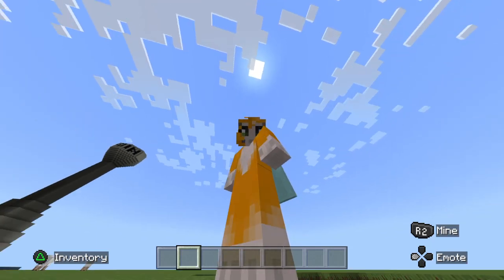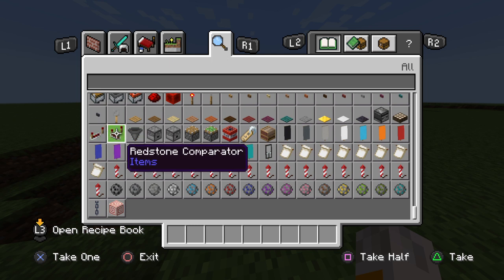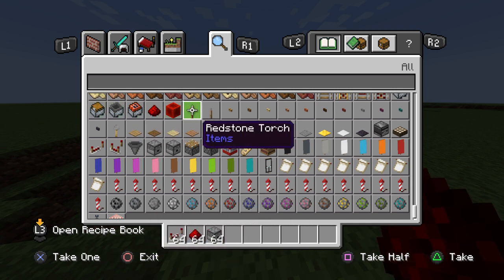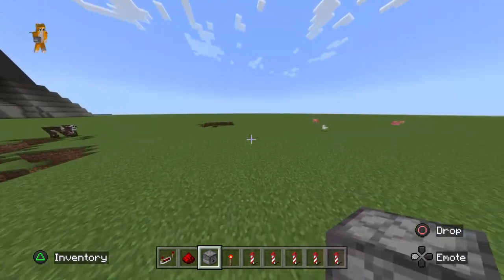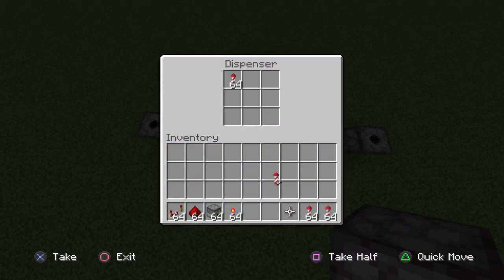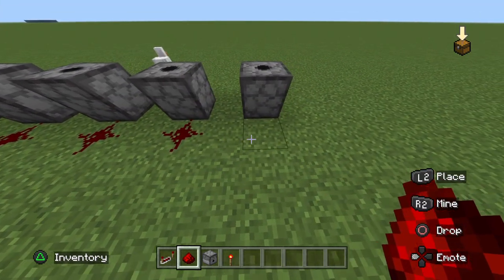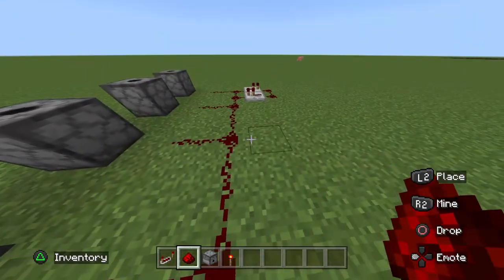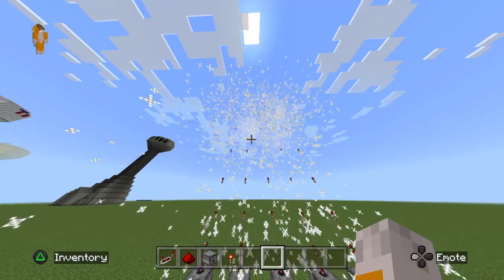Minecraft the firework ejector